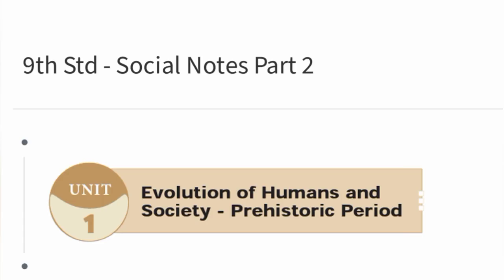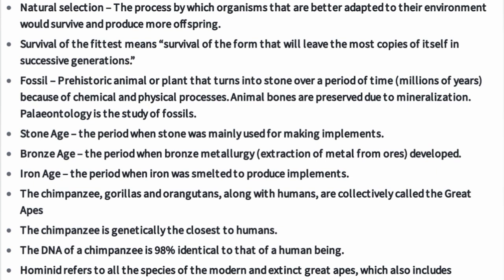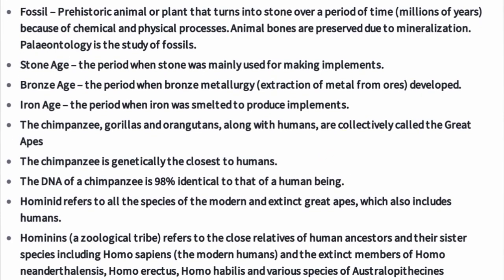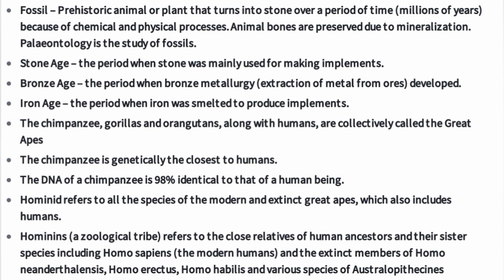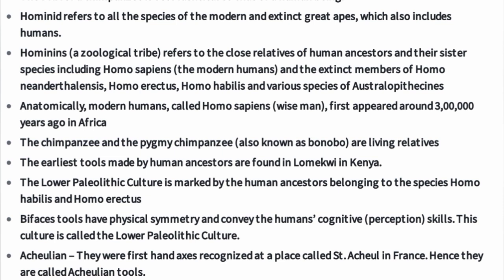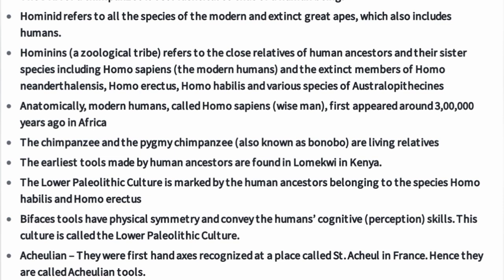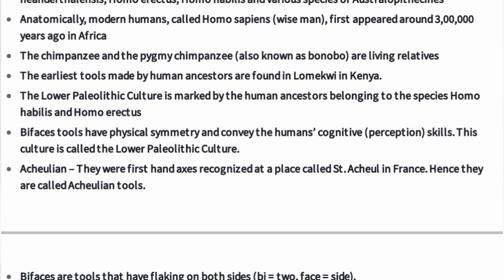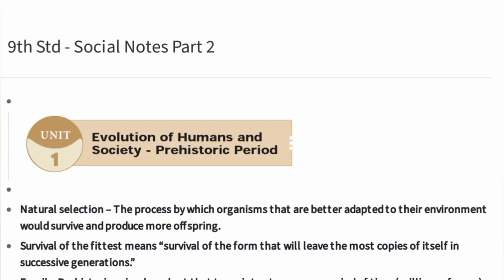9th Std - Social | Unit 1 - Evolution of humans and society prehistoric period | Notes - Part 2